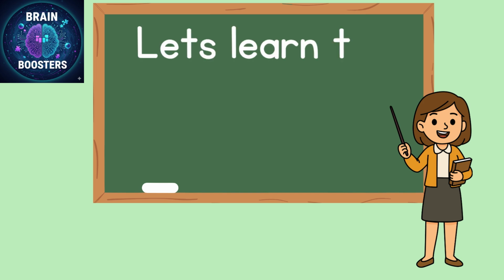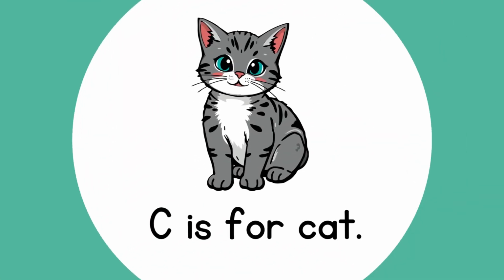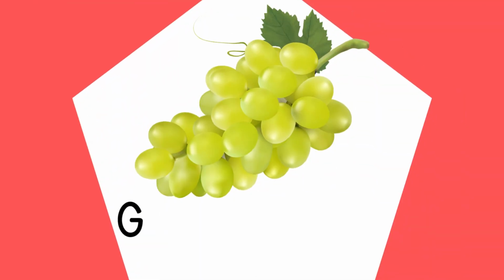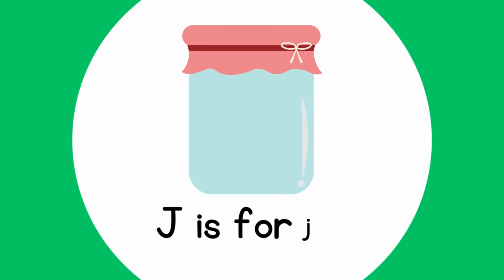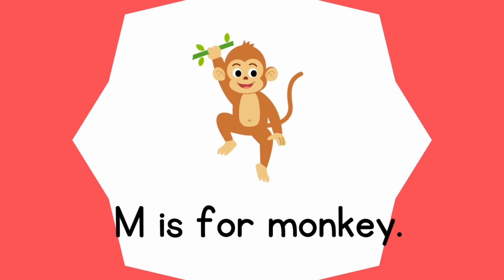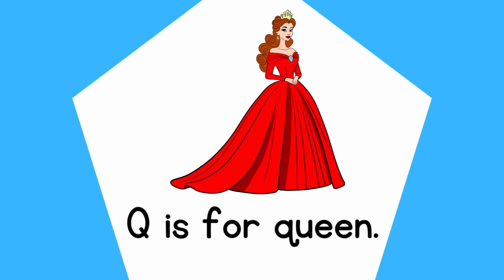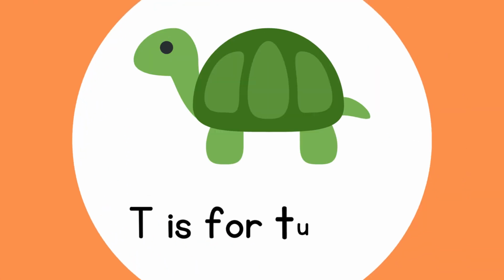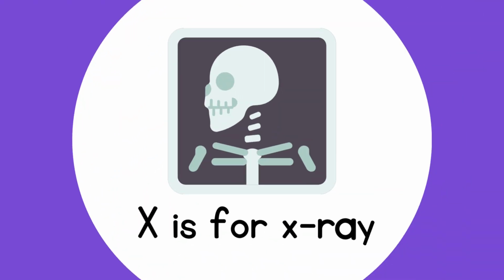Learn ABC Letters from A to Z | Alphabet for Children | Preschool Learning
📚 Learn A to Z Alphabet for Kids | ABC Learning Video

Welcome to our fun and easy ABC learning video for kids!
In this video, children will learn English alphabets from A to Z with clear pronunciation, attractive visuals, and fun learning.

✨ What’s Inside:
🔤 A to Z letters
🎶 Alphabet sounds
🖼️ Words with pictures
👶 Perfect for toddlers, nursery & preschool kids

👉 Watch till the end and help your child learn ABC easily!